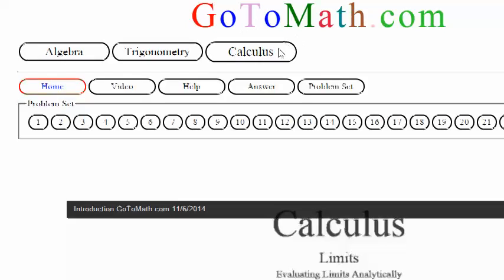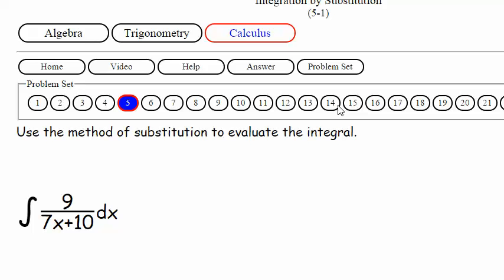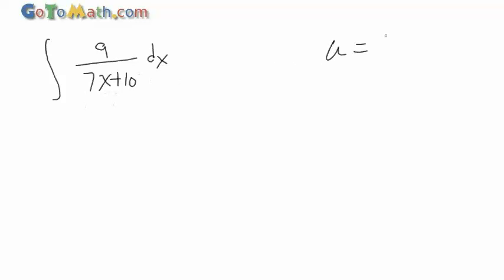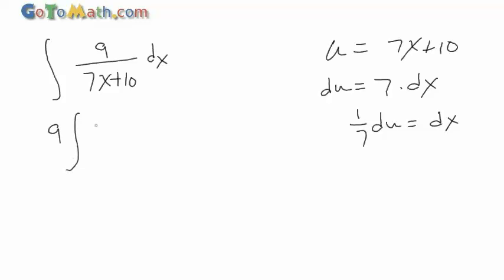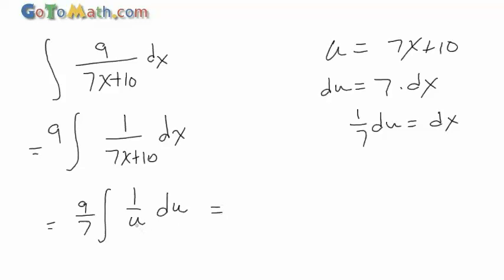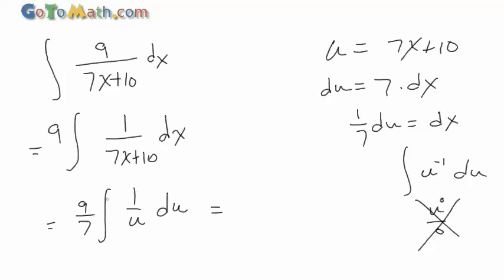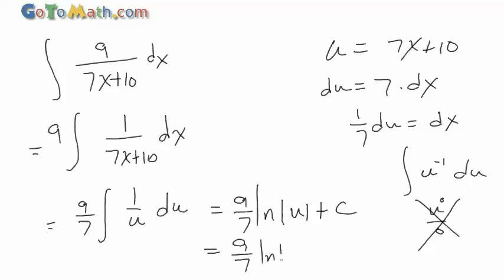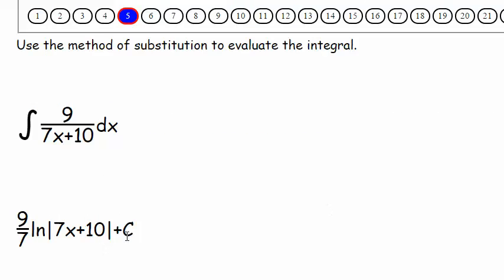Calculus 1 U Substitution b5p1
GoToMath.com